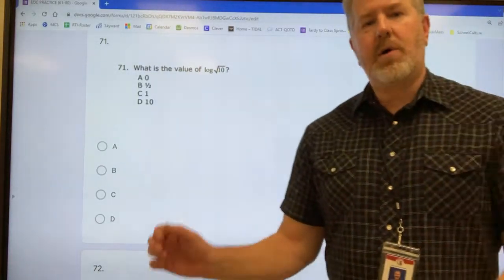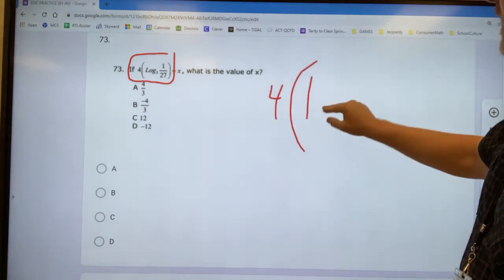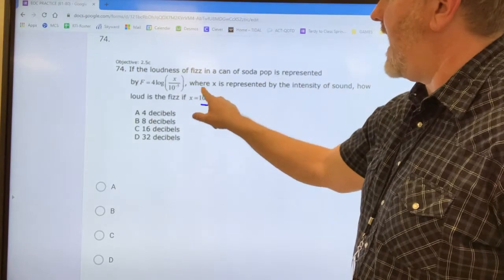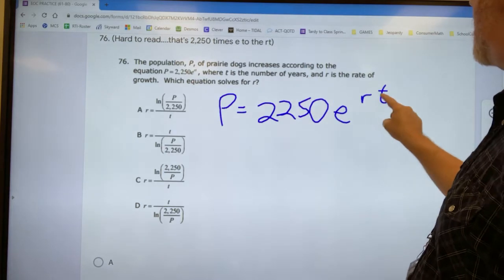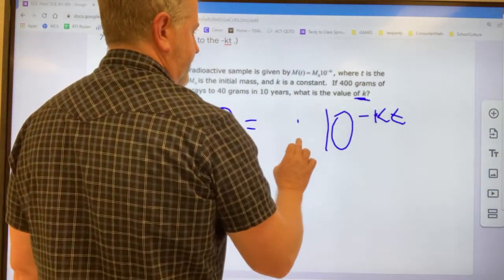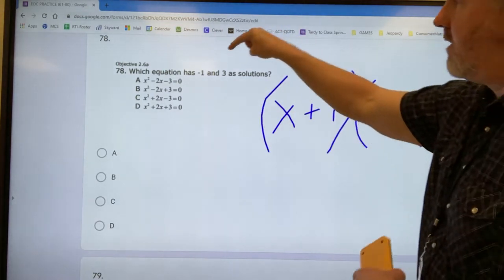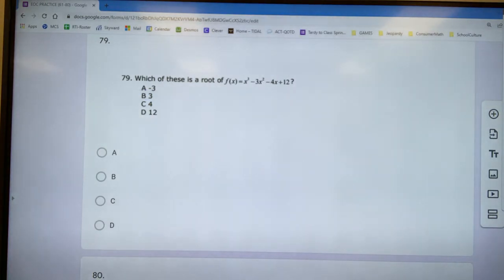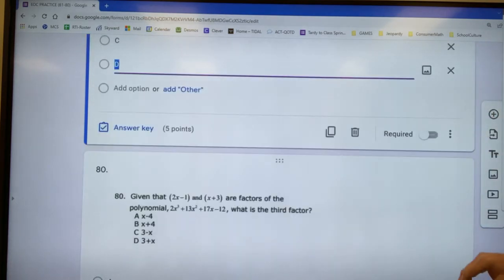Algebra 2 EOC Practice 61-80 (problems 71-80)